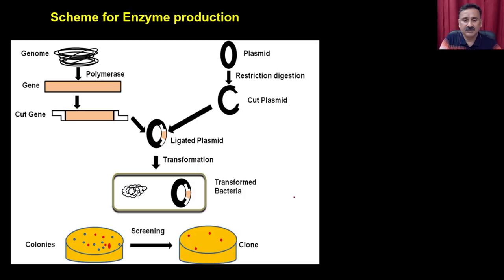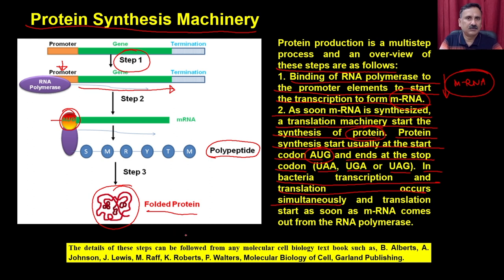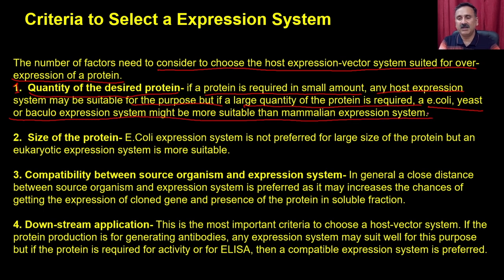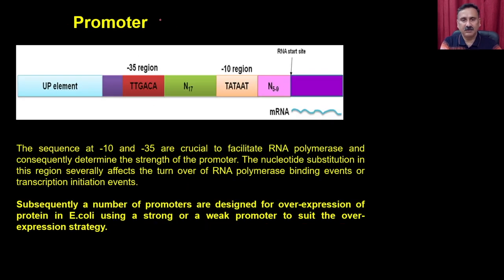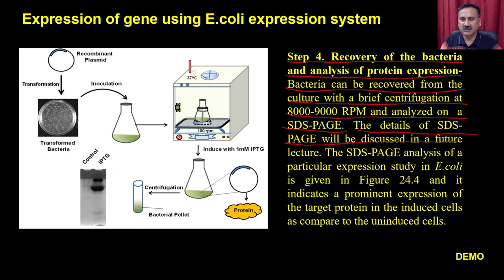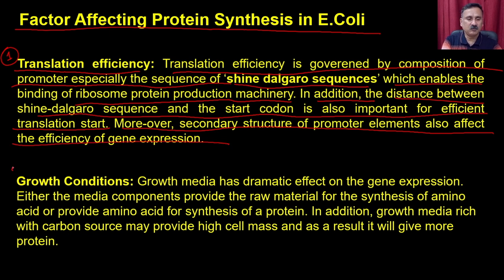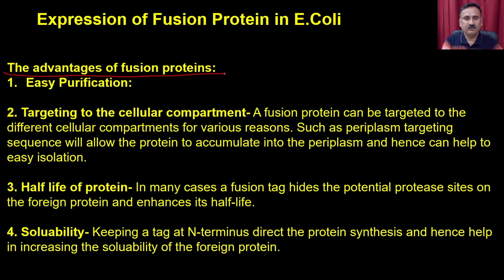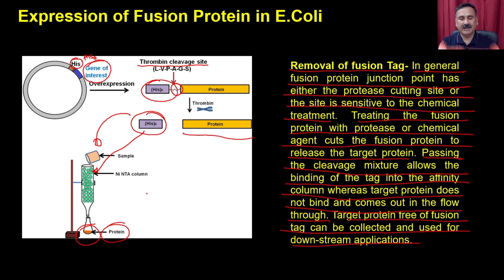Lec 46: Protein Over-expression